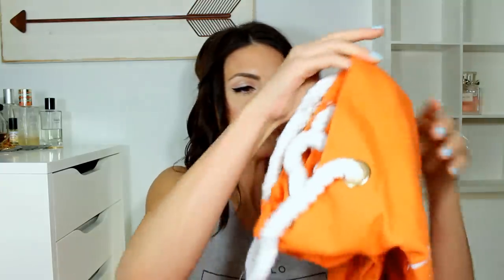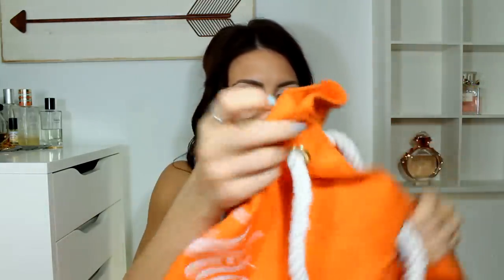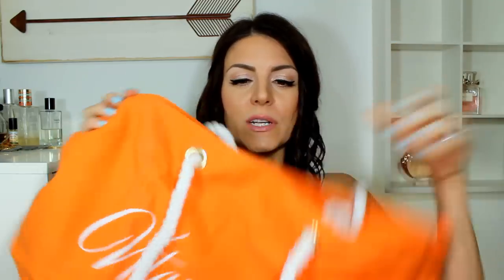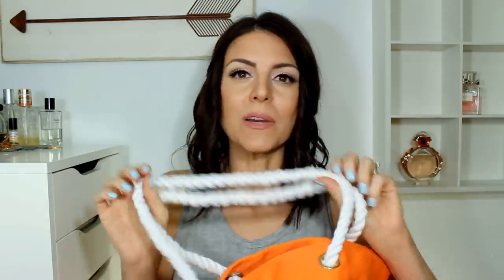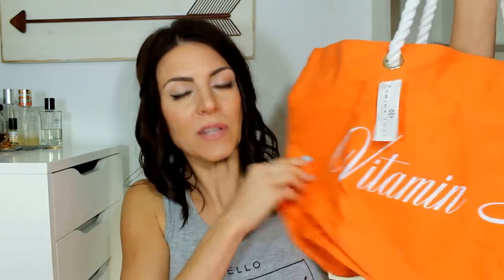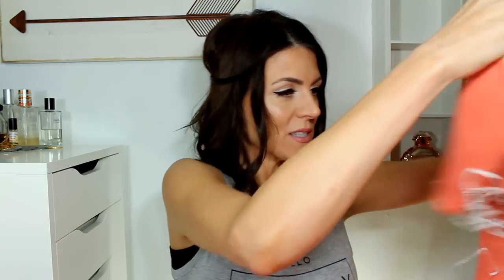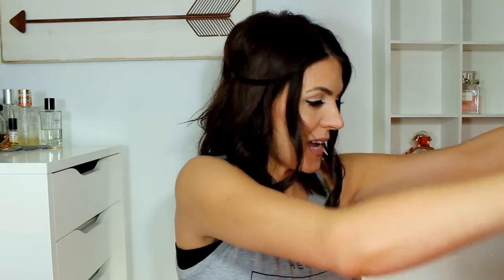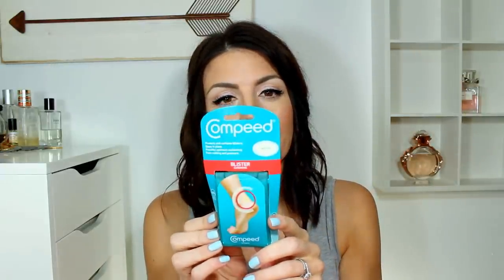FAB FIT FUN SUMMER BOX | Brunette Beauty Blogger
FAB FIT FUN SUMMER BOX

Fab Fit Fun is a quarterly subscription box full of fitness, skincare, makeup and other 'fun' products.  This box is 49.99 but values around $200.    The Summer box has been my favorite box so far.

Business Mailing Address:

Teresa L.